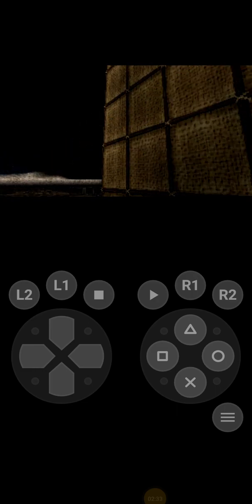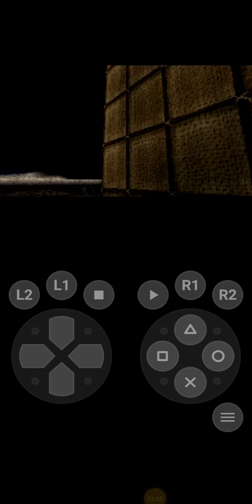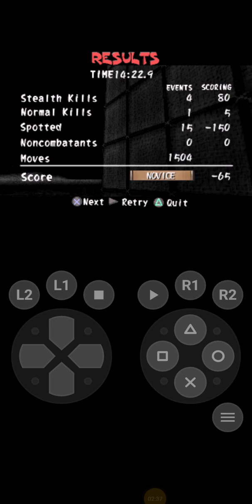tenchu 2 birth of the stealth Assassins rikimaru misi 10 bahagian 10 psx